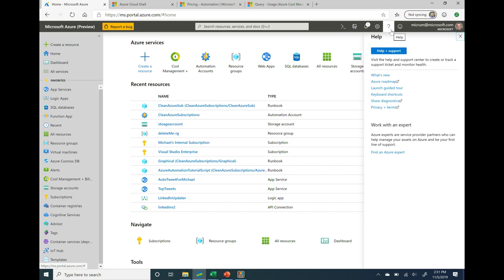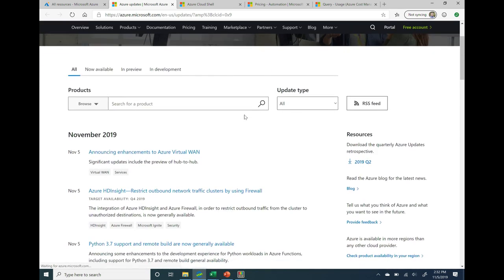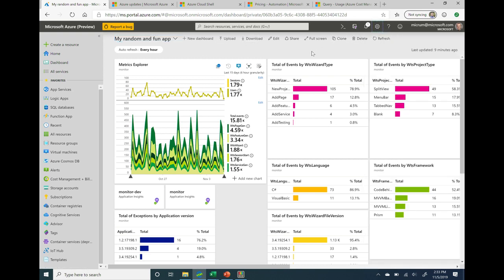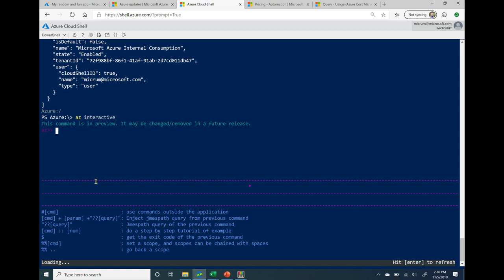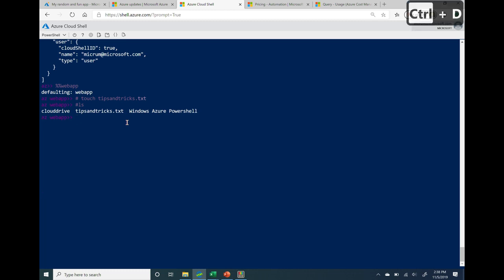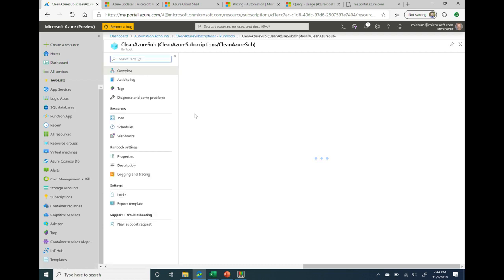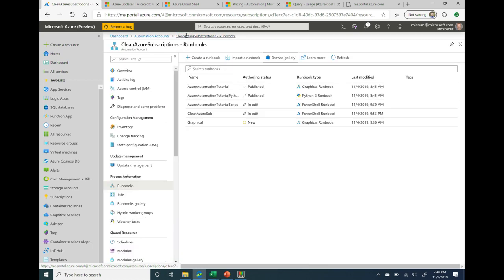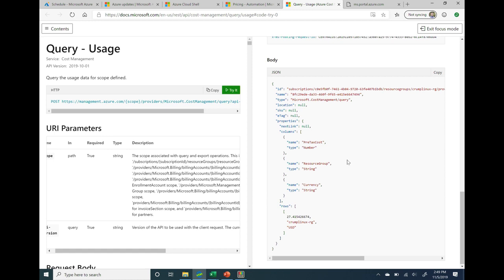Azure tips and tricks: Become more productive with Microsoft Azure | THR2152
Join this fast-paced, demo-heavy session, which takes you through some long-standing favorite Azure tips and tricks since the series started. Whether you’re interested in learning quick ways to navigate the Azure Portal, making the most of the Azure CLI, or working with IDE and editors, there’s something for everyone. Spend the time now to shave hours off of your coding tasks tomorrow.